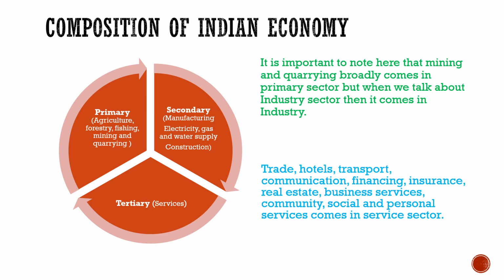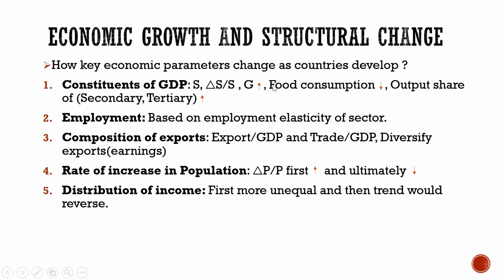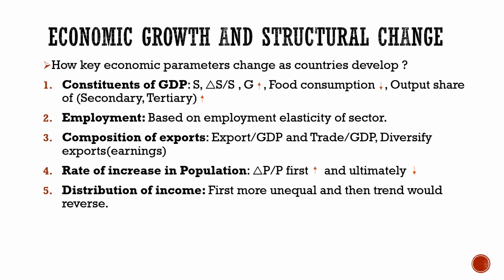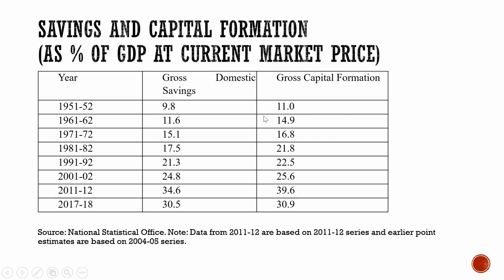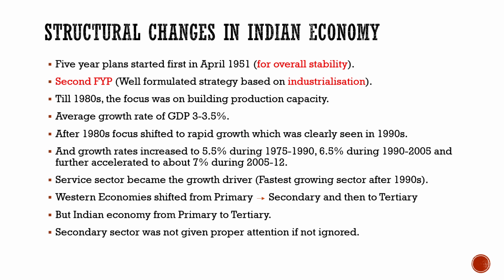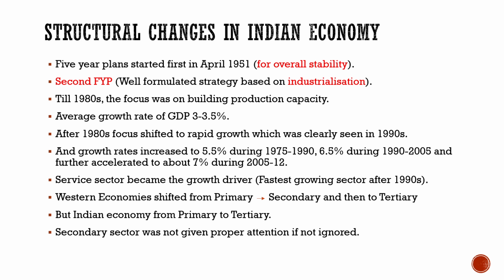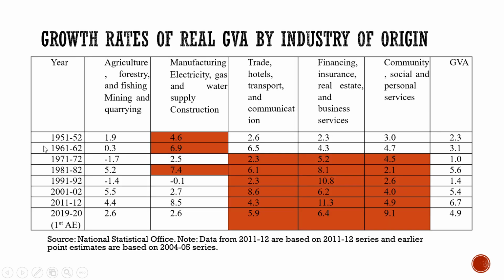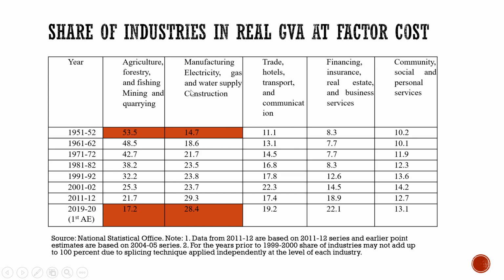Indian Economy: Sectoral development of Indian economy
This is the second video lecture on structural change and sectoral development of Indian economy. It analyses the interrelationship of structural change and economic growth using latest available data for Indian economy.